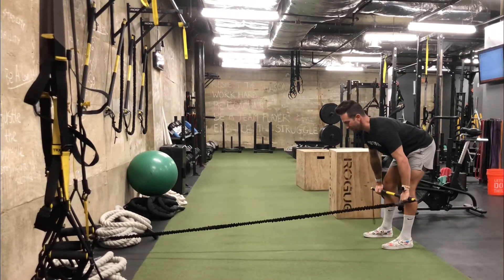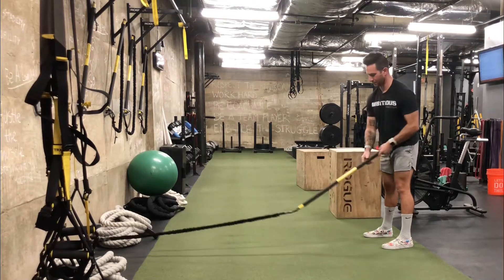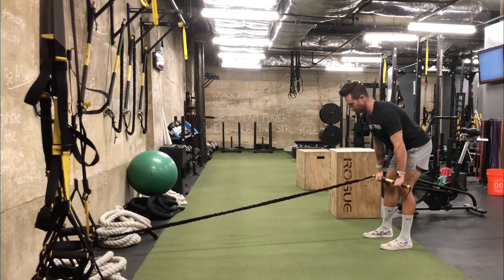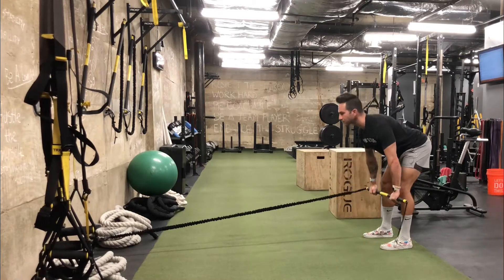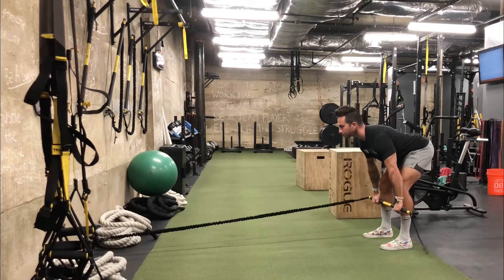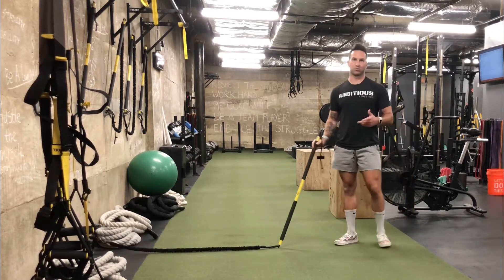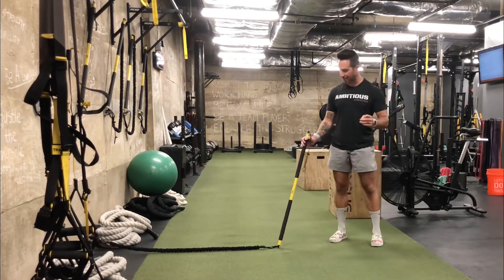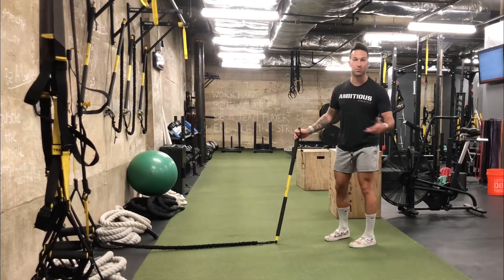TRX Rip Trainer Asymmetrical RDL Romanian Deadlift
This is such a great exercise for training stability, control, and anti-rotation.

You can move the anchor point around (low, mid, or high) for different stimulus. We like the low or mid for the concentrated effort of pulling rather than pushing.

This is a great exercise for all levels and can be used to prime and excite musculature before heavy deadlifts.

All the dope coaching details in the video.

Ambitious Athletics - fitness and nutrition coaching. The safest and smartest way to getting stronger, leaner, and more athletic. Ambitious Athletics is a highly-rated athletic strength and fitness training gym located in downtown Washington DC.

@sturniolo on Instagram

Washington DC